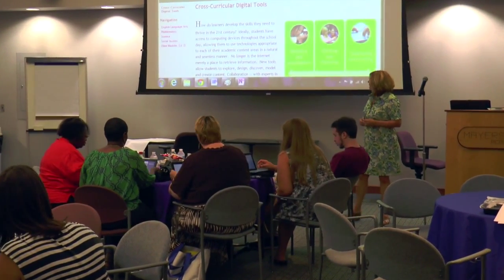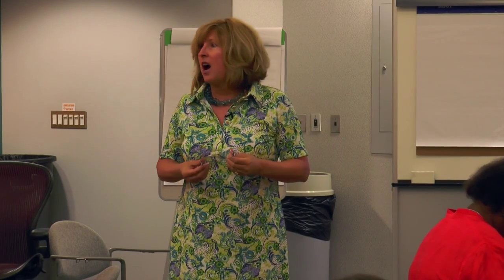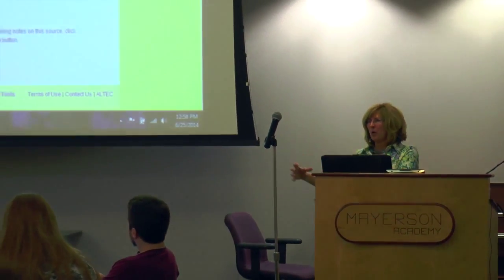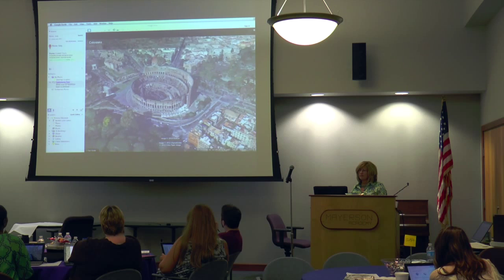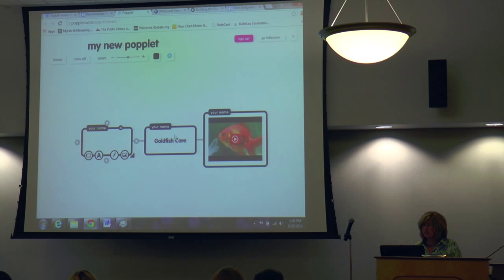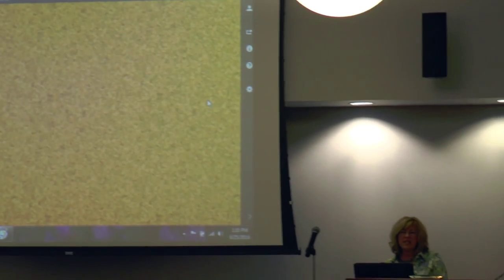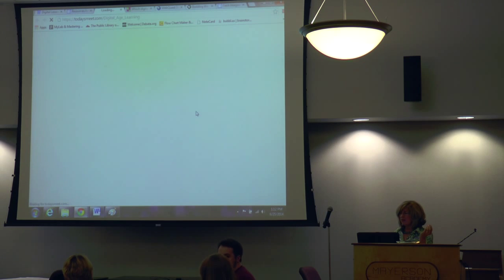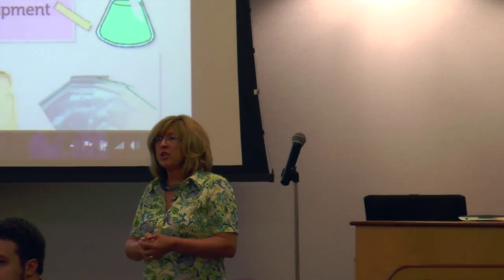7th & 8th Grade Summer Co-LAB Day 3 Teaching in the Digital Age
This video is about Day 3 Teaching in the Digital Age